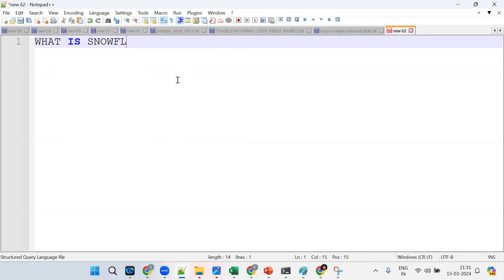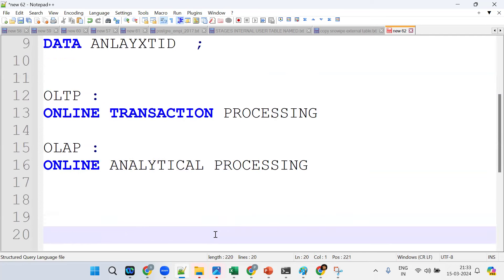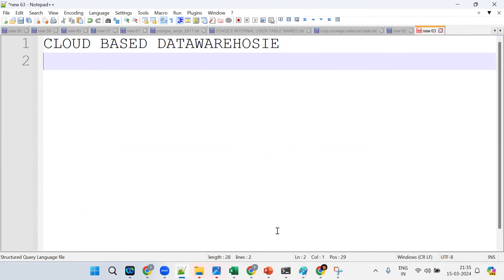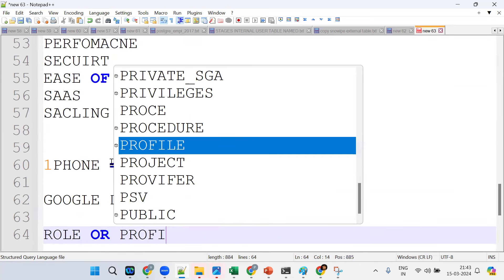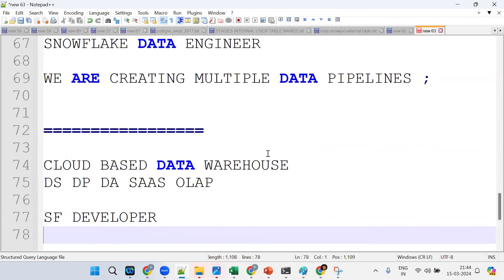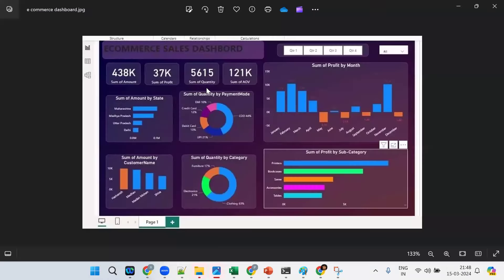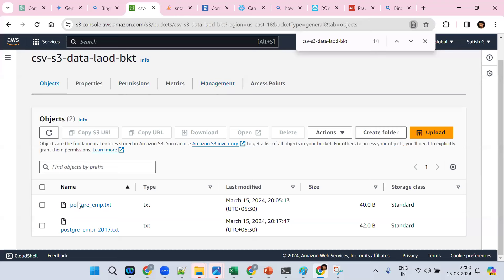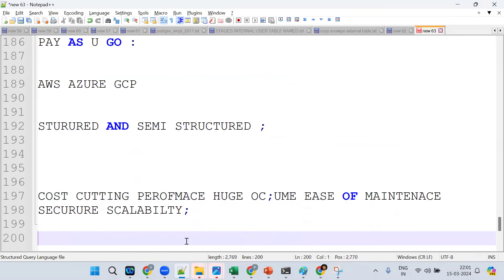Snowflake Demo | New SQL and Snowflake Batch on March 18th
Snowflake Demo Day 1:
Introduction to Snowflake
Cloning
Time Travel
Real Time Project Architecture
Data Loading
Data Migration Project